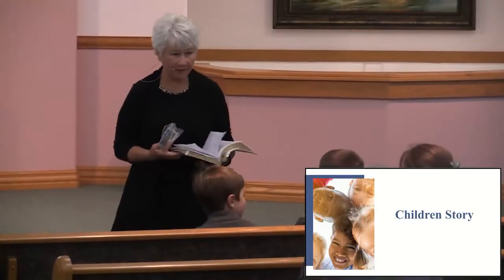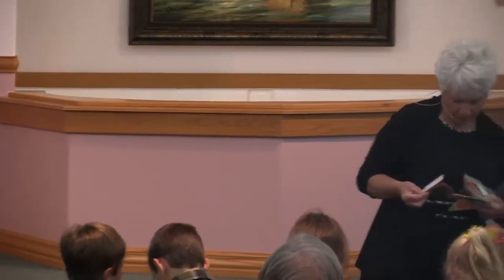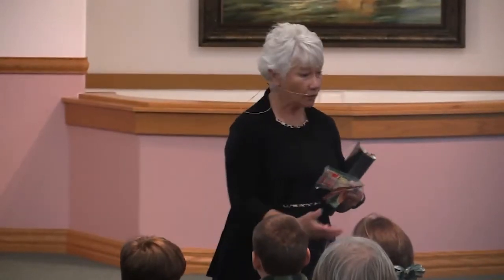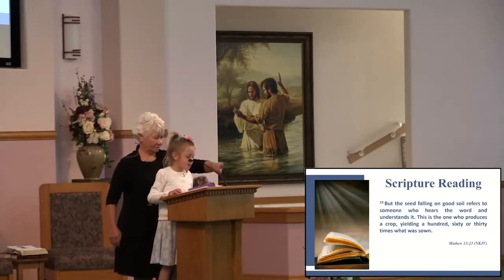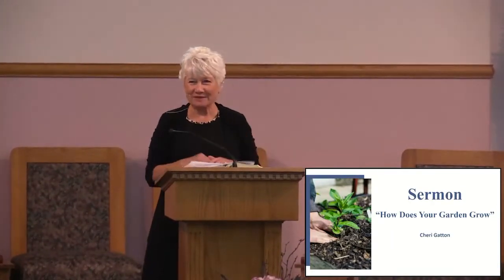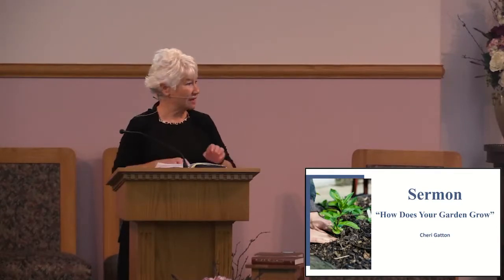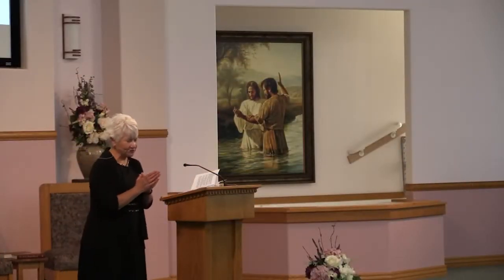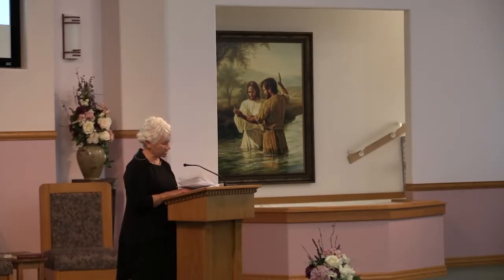How Does Your Garden Grow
Presented by Cheri Gatton